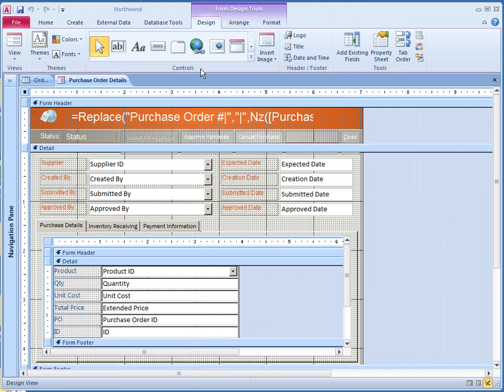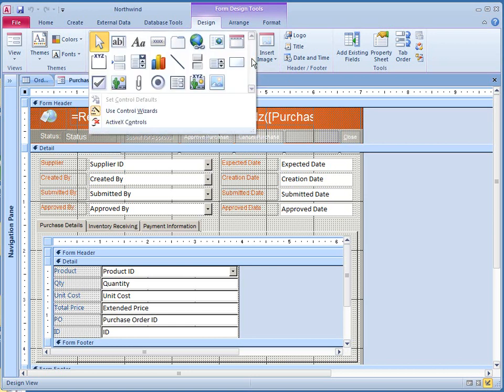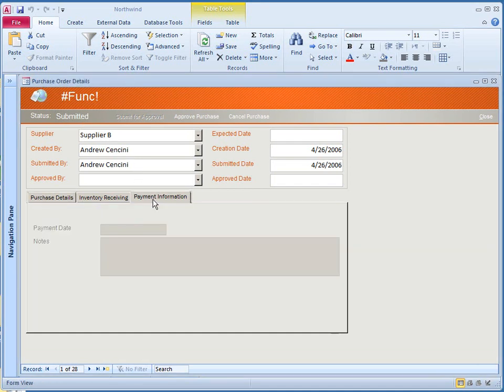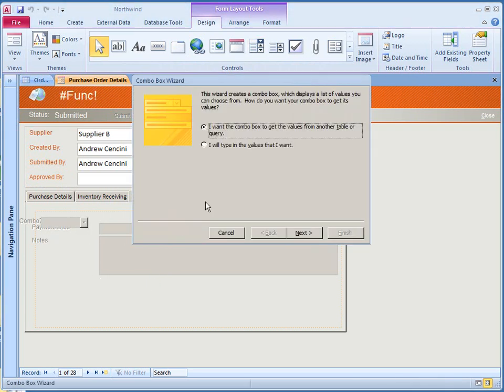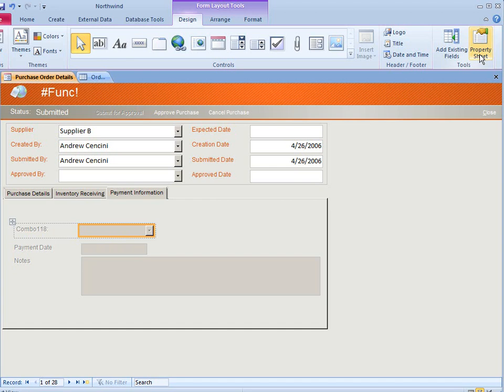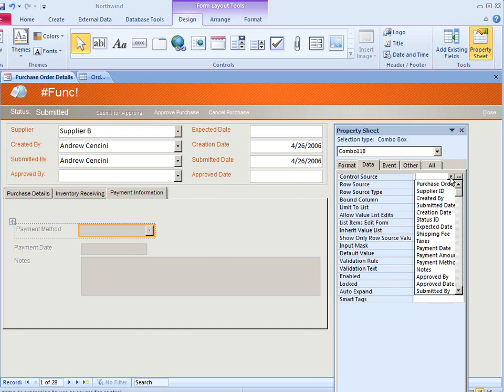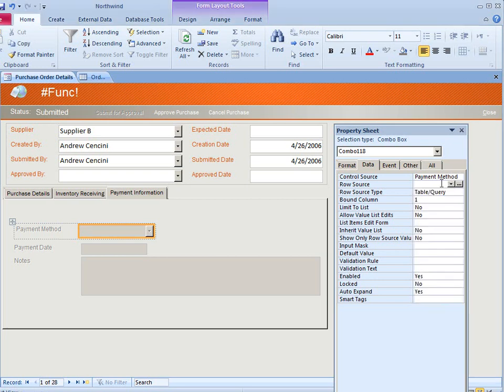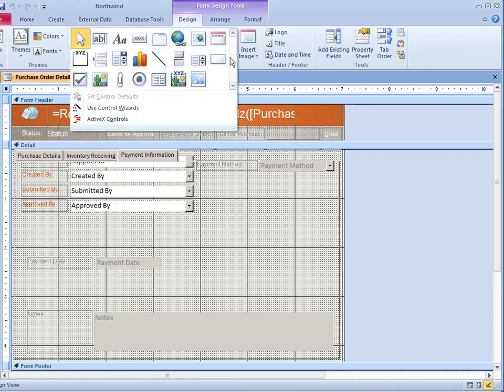In Access: Add a combo box or drop-down list on an Access form